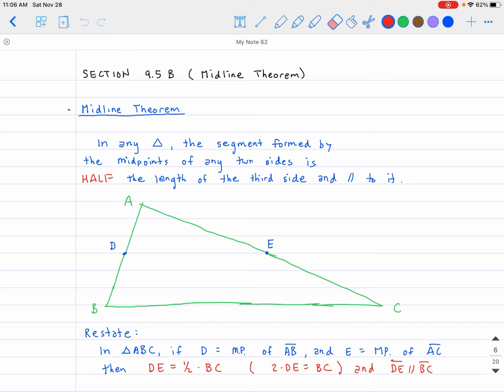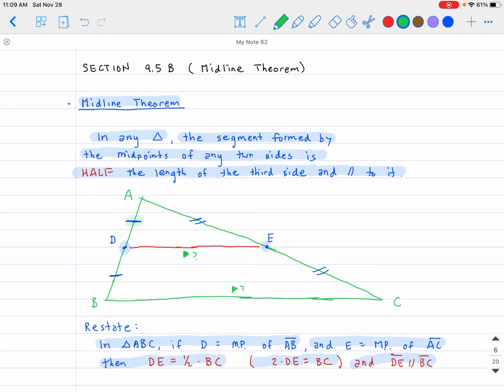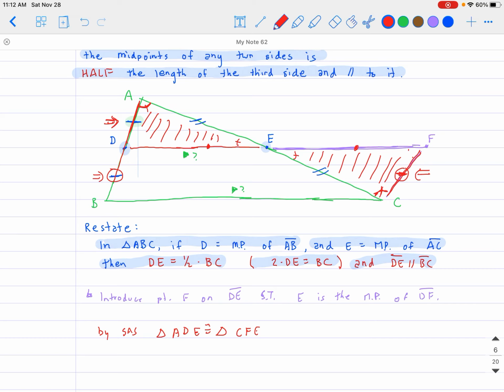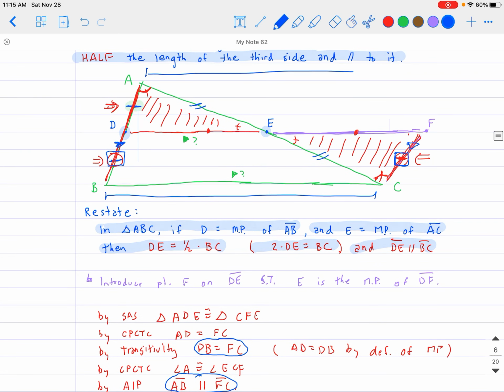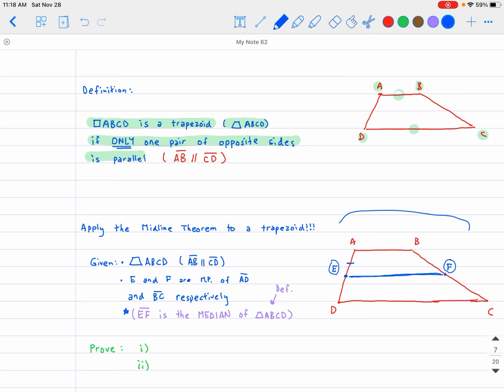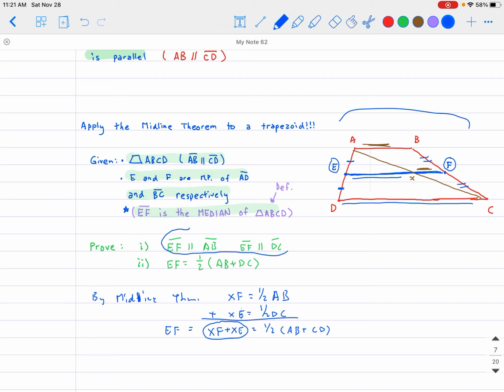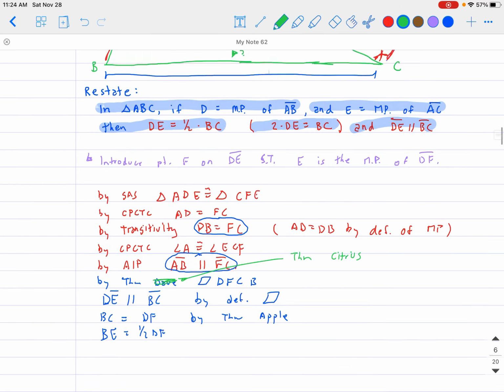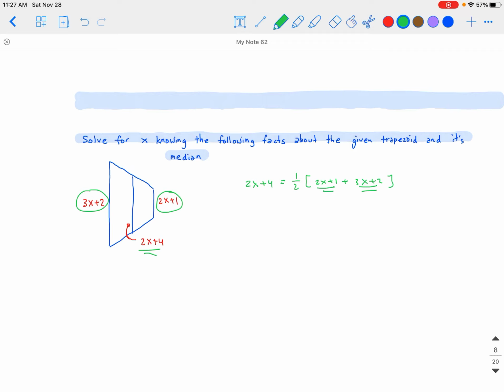Geometry: Moise 9.5b (Midline theorem & Trapezoid)